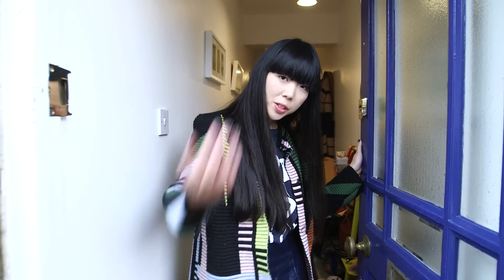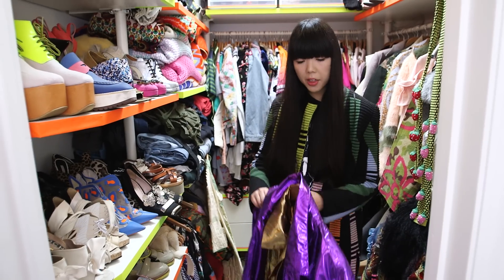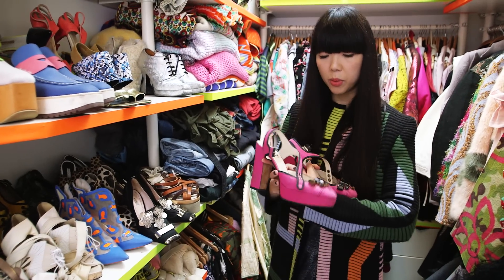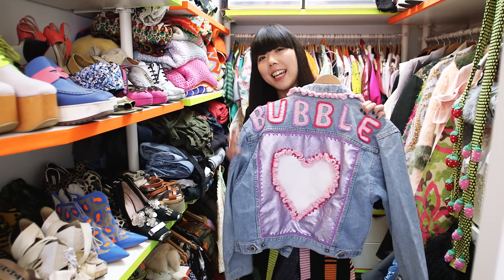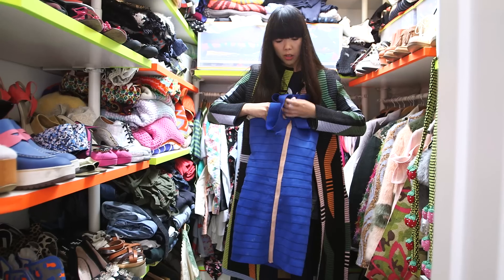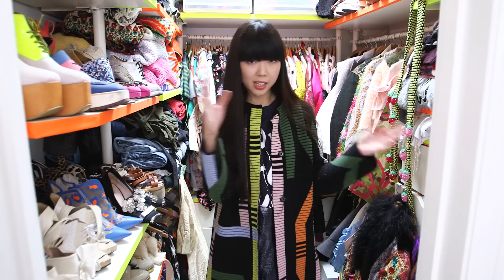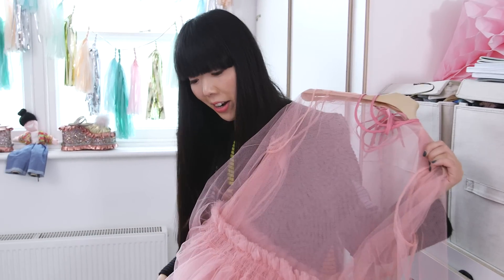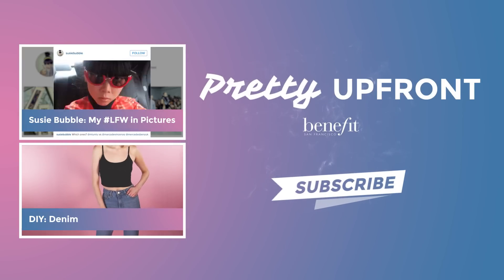Susie Bubble: What's In My Wardrobe?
We get to take a peek into one of the most coveted wardrobes in the world – Fashion Blogger Susie Bubble’s.

SUSIE’S DESIGNER HAUL:

SKIRTS
Junya Watanabe
Comme de Garcons

PINK SHOES
Miu Miu with Katie Grand

JACKET
Katie Jones

BLUE DRESS
Christopher Kane

CROSS-FRONT TOP
Zandra Rhodes

PINK DRESS
Molly Goddard

WEDDING CAKE SHOES
Meadham Kirchoff
Nicholas Kirkwood

Pretty Upfront is a brand new YouTube channel for the connected girl looking for something a bit different – a go to destination for Fashion, Beauty, Culture and Lifestyle.

All Pretty Upfront's talents’ opinions are their own.